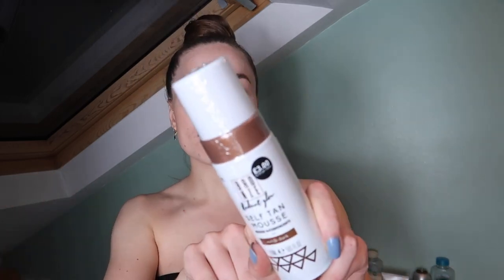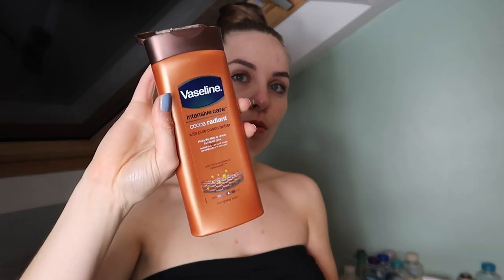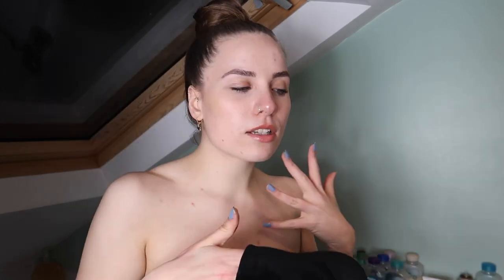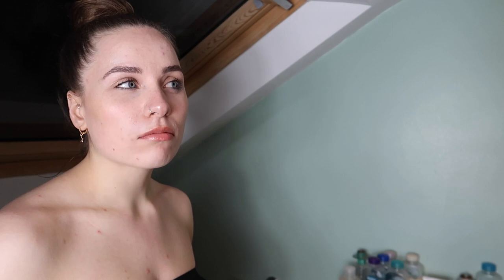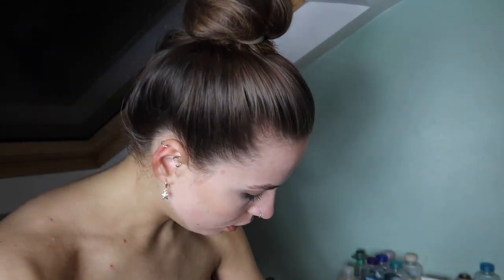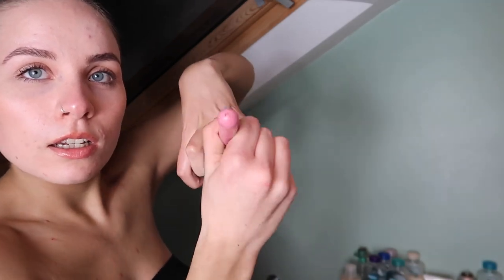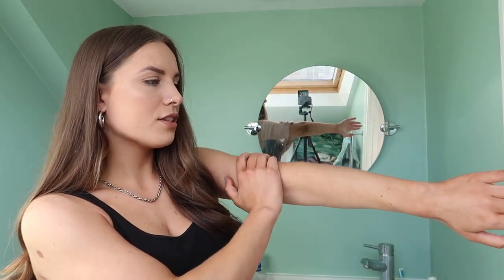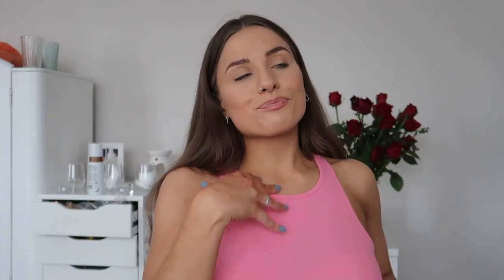TESTING PRIMARK £3 FAKE TAN! I AM SHOCKED!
Hey lovelies, I tested out the Primark £3 tan after seeing it a few times on TikTok so you don't have to and I'm so surprised!! I give you little daily updates on the tan also! Let me know if you've used this tan and what you thought of it and also let me know if theres anything else you would like me to test!x